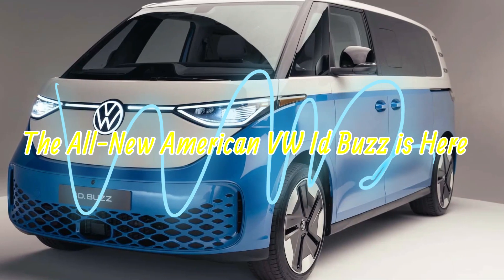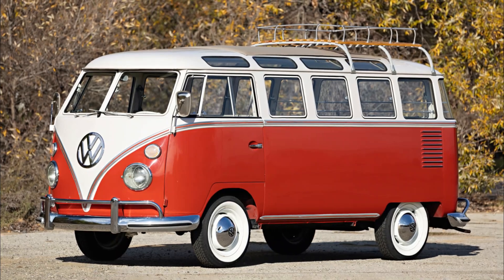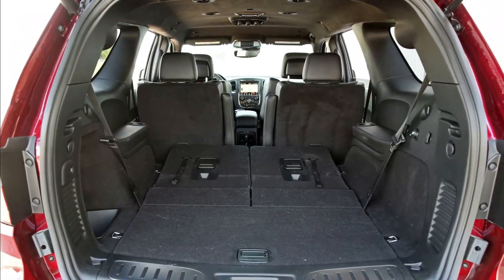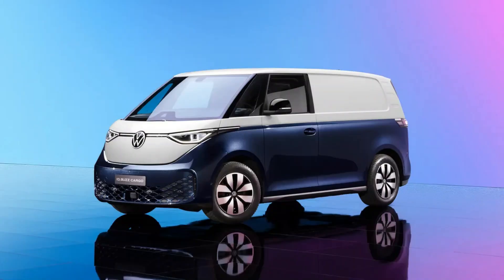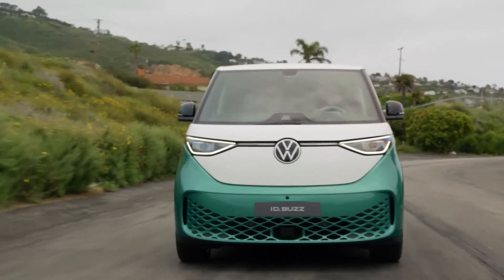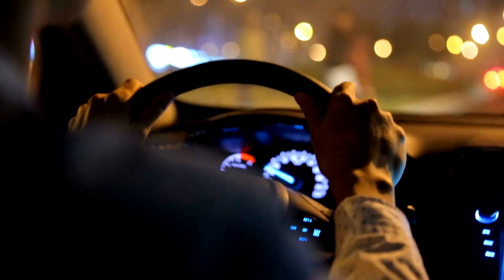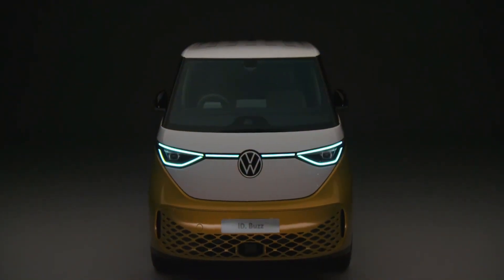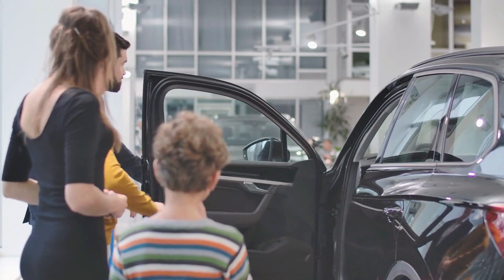The All New American VW Id Buzz is Here! || Car Worlds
Description:-
Get ready to be amazed as we introduce you to the future of mobility—the all-new American VW ID Buzz! In this exhilarating video, we take you on an exclusive journey through the revolutionary design, cutting-edge features, and eco-friendly innovation of the VW ID Buzz. From its iconic heritage to its modern electric capabilities, join us as we dive into every aspect of this remarkable vehicle. Whether you're a fan of nostalgia or a tech enthusiast, the all-new American VW ID Buzz is set to redefine the way we drive into tomorrow.
Eco-Friendly Electric Mobility,
Futuristic Design of VW ID Buzz,
Iconic VW Bus Reimagined,
Next Generation VW Bus,
Cutting-Edge Automotive Technology,
Nostalgia and Innovation in VW ID Buzz,
Exploring All-New VW ID Buzz,
Future of Electric Vehicles,
VW ID Buzz Innovation,
Embracing Eco-Friendly Mobility,
Modern Electric VW Bus,
Reshaping the VW Bus Legacy,